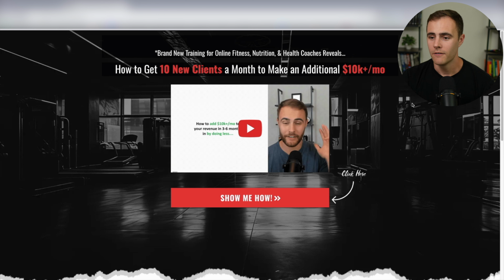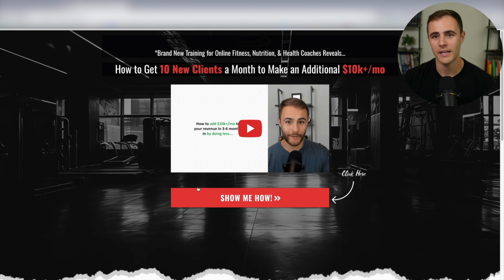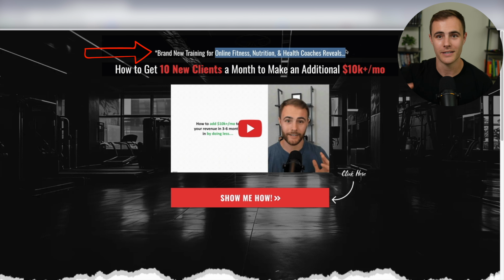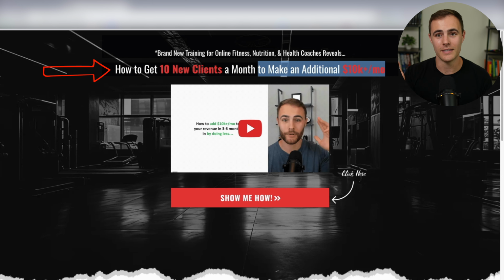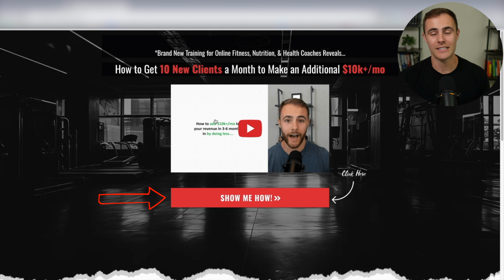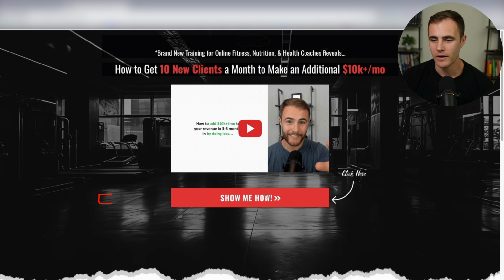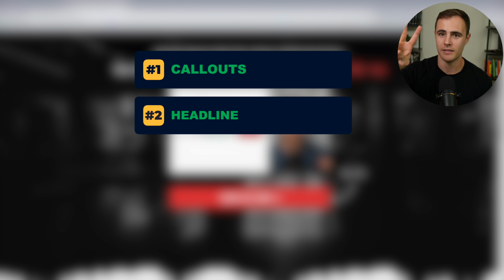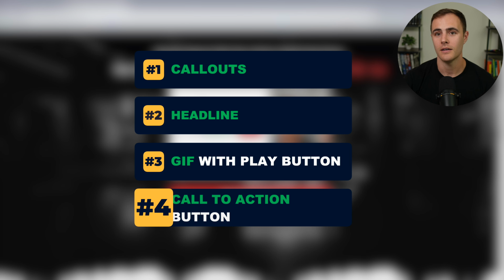How to Make a Landing Page to Get More Leads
In this video, I cover how to make a landing page to get more leads for your coaching business.

If you want help getting more online coaching clients, click here to schedule a free consultation call with my team

If you want in-depth training that walks through my exact process on how to get 10 clients in the next 30 days, I've got a free training linked below 👇

00:00 - Intro
00:28 - My current landing page
09:13 - The pop up
12:31 - Book a call

- Dr. Matt